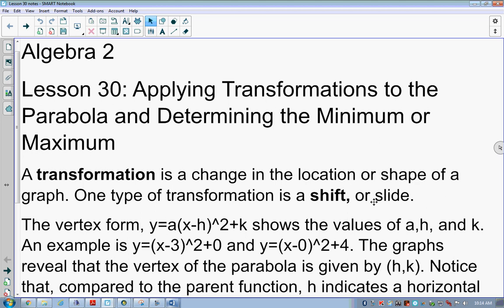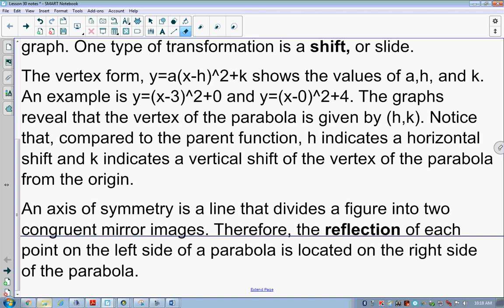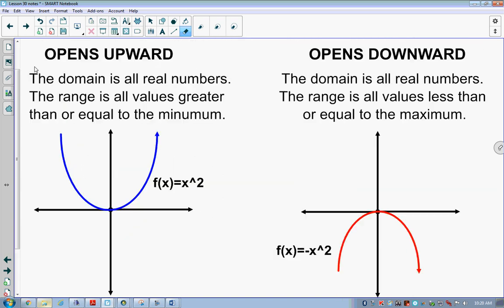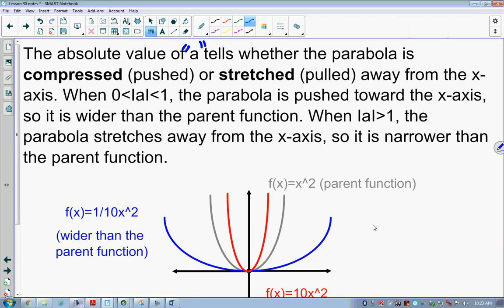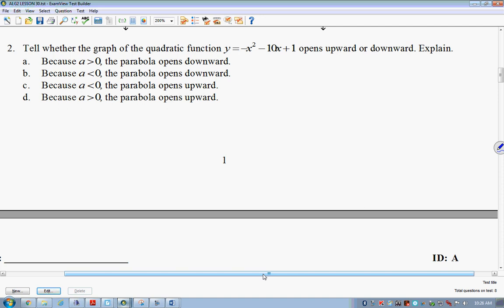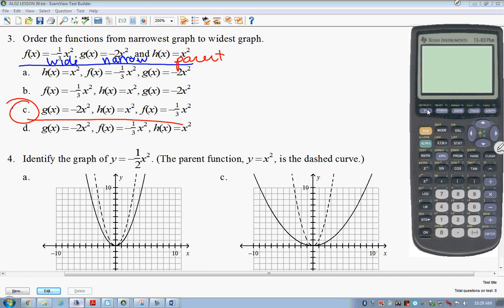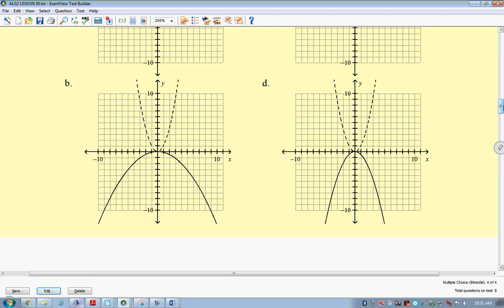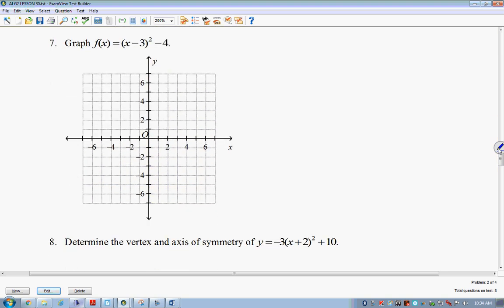Algebra 2 Lesson 30 parabolic transformations